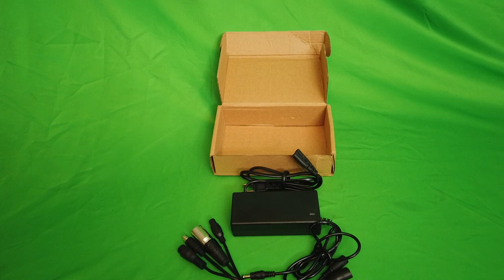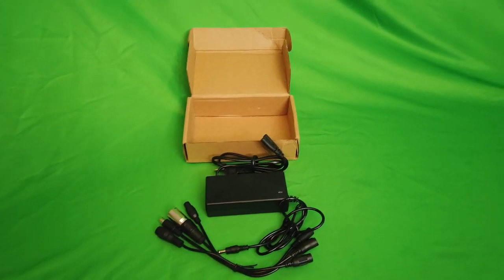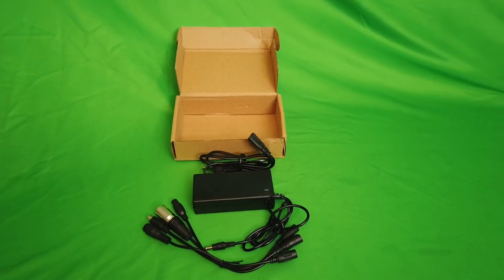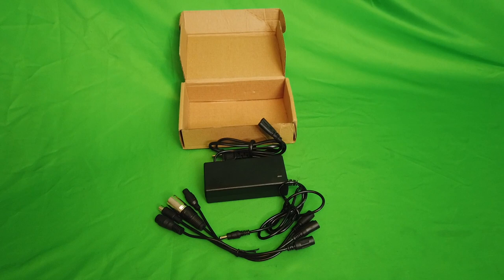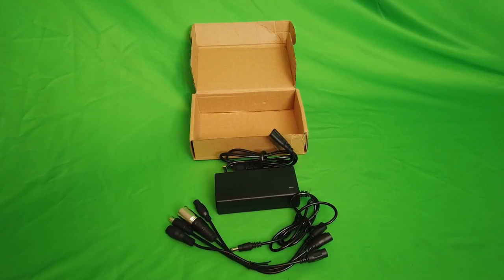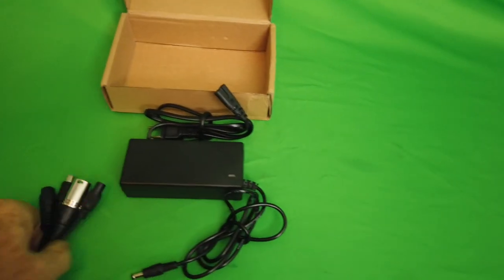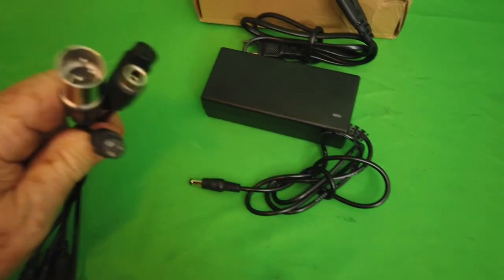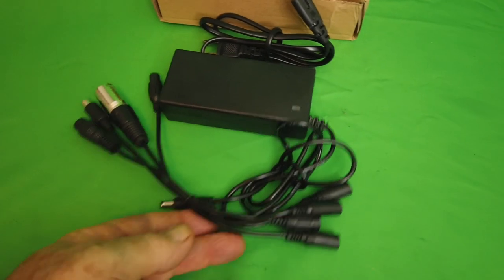EV Bike Charger 42V 5 plugs for 36V Lithium EV Bike battery